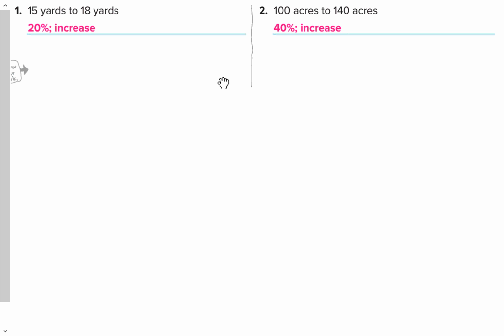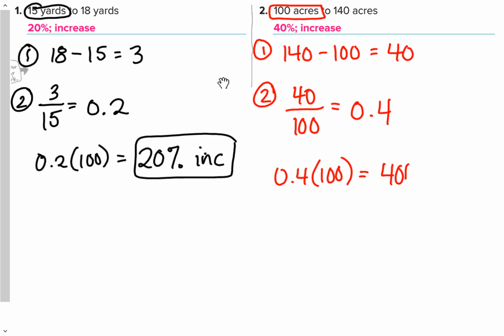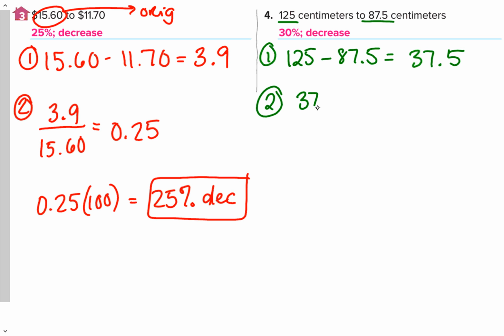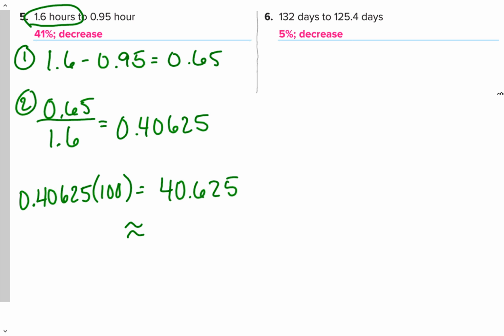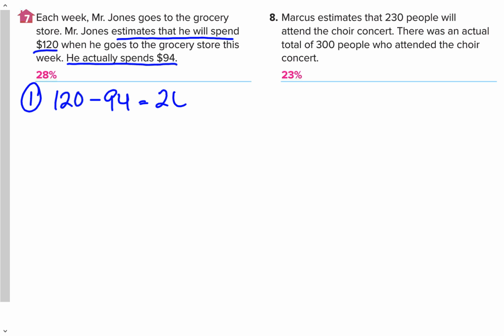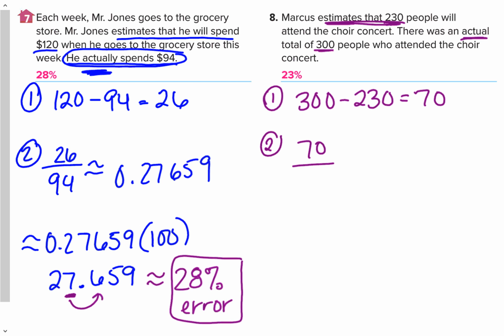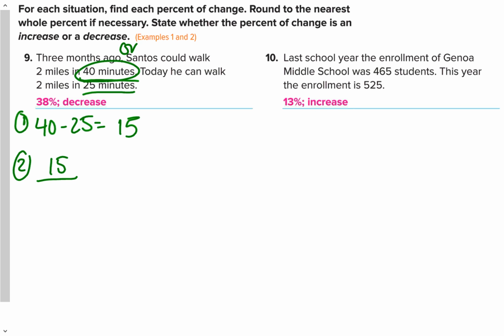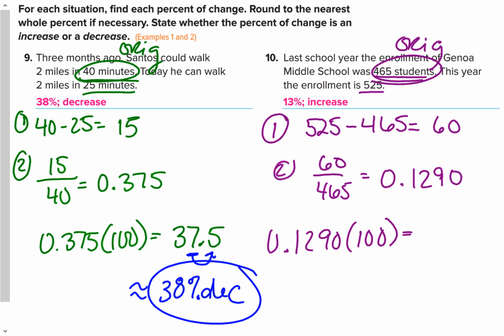Math7 2-5 Percent of Change, IP #1-10, page 147